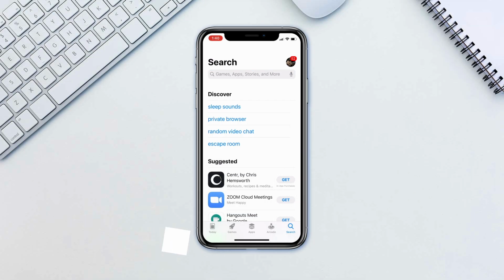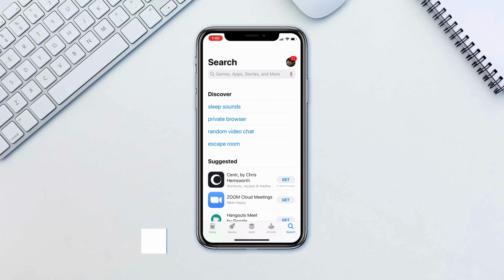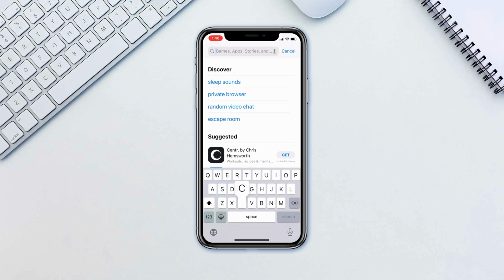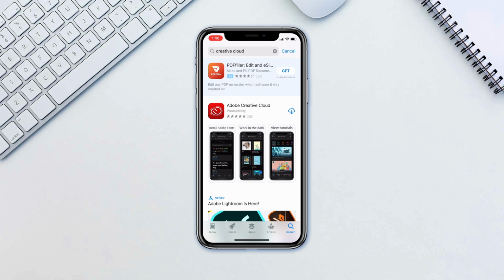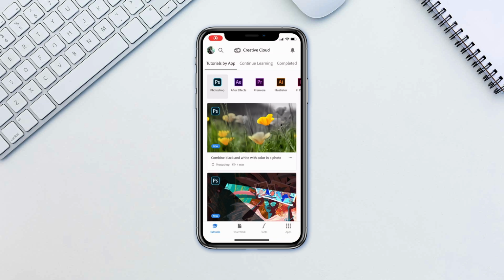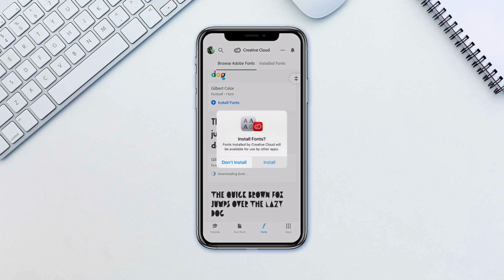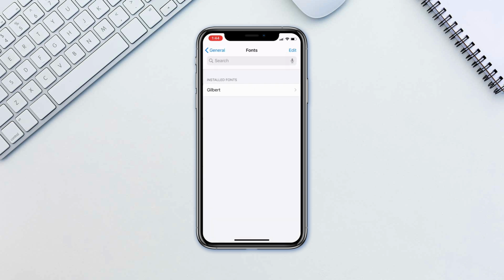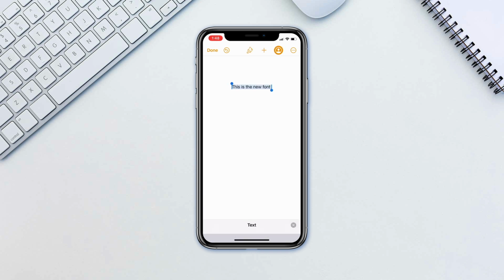How to Install and Use Custom Fonts on iPhone in iOS 13 | How to Install New Fonts in iOS 13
In this tutorial, you will learn How to Use Custom Fonts on iPhone in iOS 13.

In iOS 13, you now have the option to add new custom fonts that will be available in various systemwide apps such as Mail, Pages, Numbers, etc. To do this, we’re going to rely on custom font applications that’ll install fonts for us to use. These are 100% certified and are available in App Store.

➡️ For this tutorial we’ll be installing Adobe Creative Cloud that offers over 17,000 fonts. Download Adobe Creative Cloud and create an account or log in if you already have an account. You do not need the paid membership.

➡️ Now to install custom fonts, go to Fonts Tab. Tap Install Fonts under one that you like. Tap Install again. You can see new fonts that you’ve installed by going to Settings App - General - Fonts.

➡️ Now open an app that supports custom fonts. We’ll open mail and start a new composition. Tap on the text and select all. Next to the predictive touch suggestions, tap on the arrow and tap on Aa icon. Here tap on default font and change it to your newly installed font.

This is a new but a very welcome addition that is sure to please a lot of creative minds as well as regular users who just want additional customization.